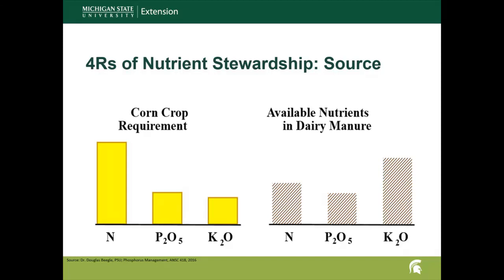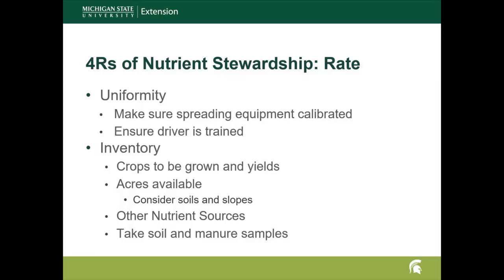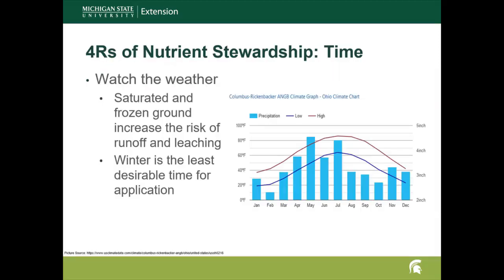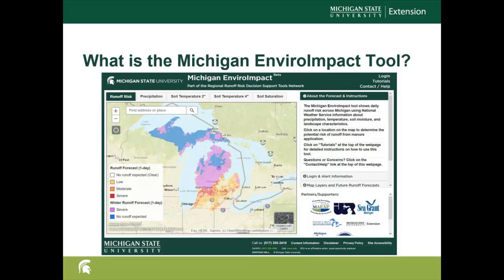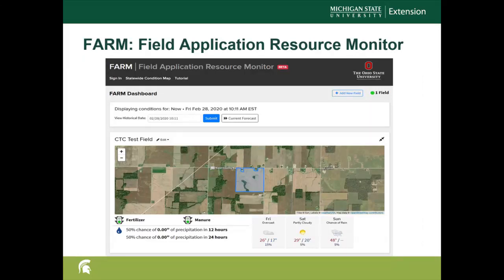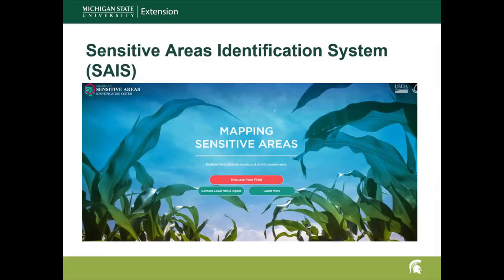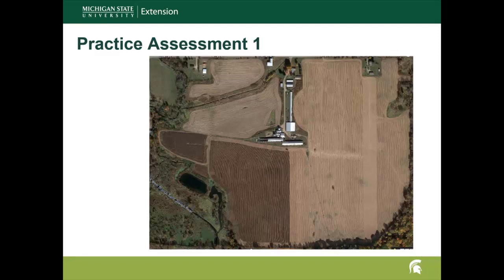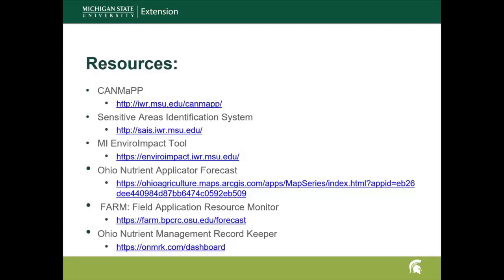Erica Rogers & Sarah Fonczak - Online Tools for Conservation Planning and Implementation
Online Tools for Conservation Planning and Implementation - Erica Rogers & Sarah Fonczak, Michigan State University Extension, from the 2020 Conservation Tillage and Technology Conference, held March 3-4, 2020, Ada, OH, USA.